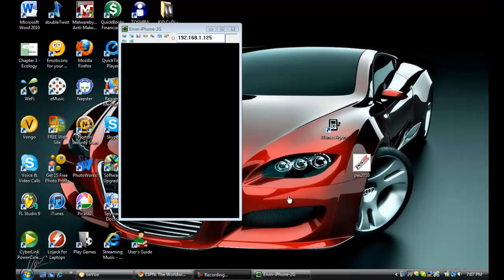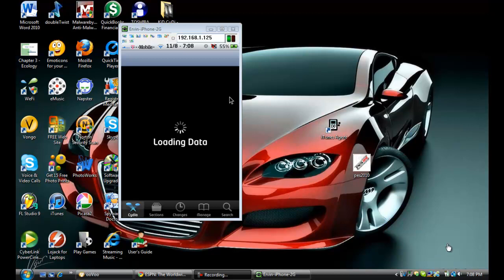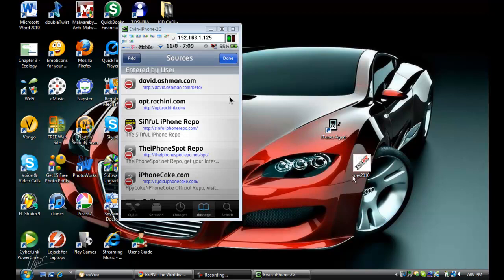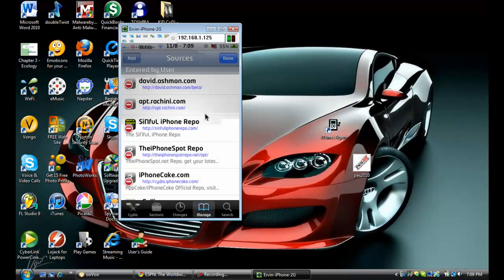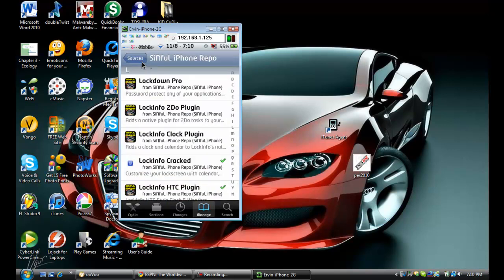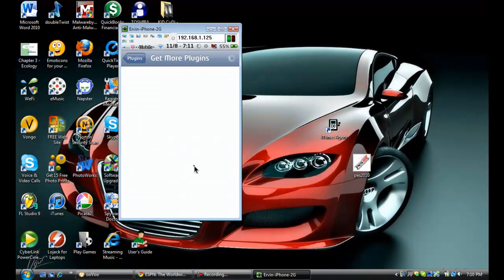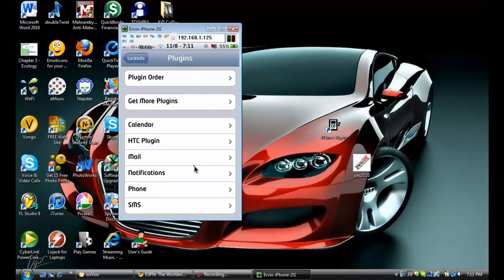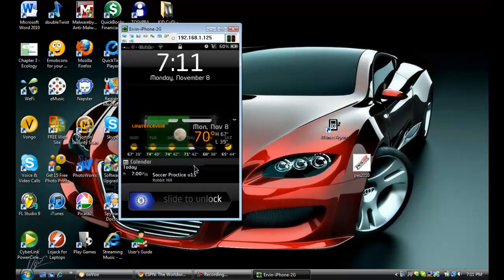How to get LockInfo - Free!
If you have LockInfo from David Ashman source, you as November 8th, 2010 have to pay for it, i will show you how to get it and not pay and still use it!
Theme : iWood-Realize (from iSpazio)
Font Swap : Neotech Font
Sliding Dock : infinidock (search in cydia)